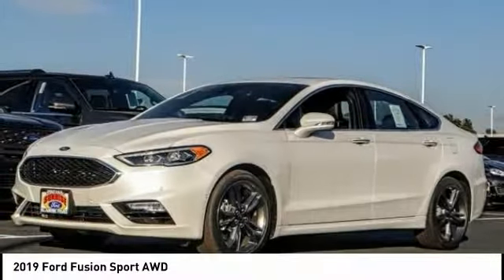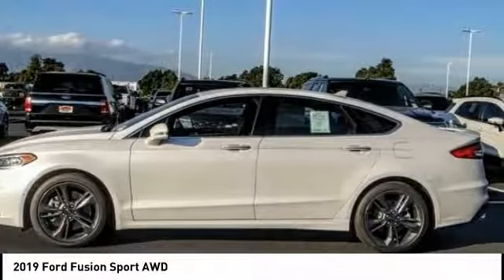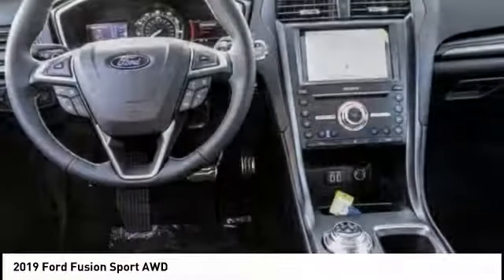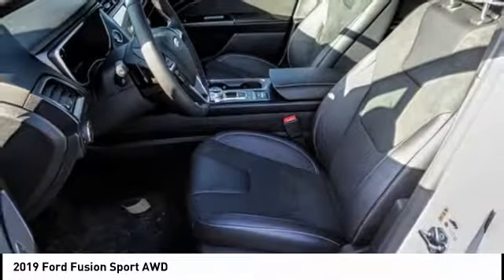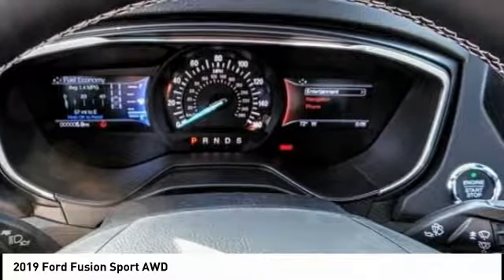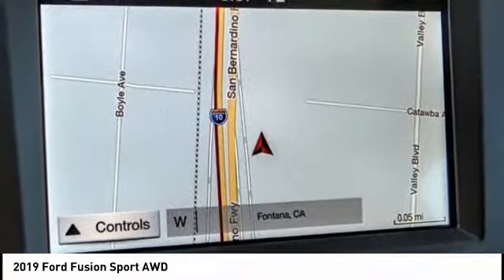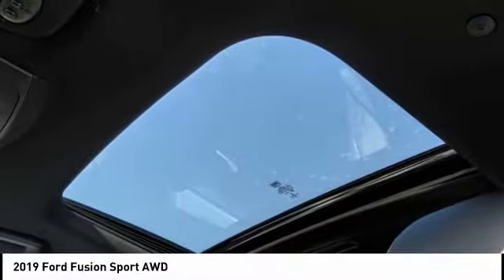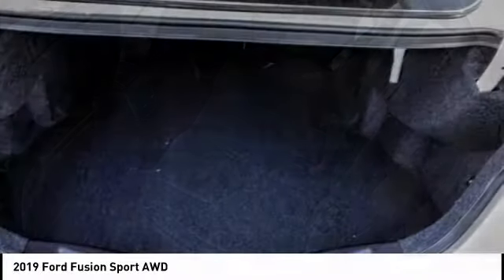2019 Ford Fusion Fontana, Chino, Norco, Moreno Valley, San Bernardino, CA FK0711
2019 Ford Fusion Sport AWD

16005 VALLEY BLVD.

SUNRISE FORD FONTANA: PROUDLY SERVING FONTANA, CHINO, NORCO, MORENO VALLEY, SAN BERNARDINO, AND SURROUNDING SOUTHERN CALIFORNIA LOCATIONS. THIS PLATINUM WHITE 2019 Ford FUSION IS EQUIPPED WITH A 2.7L V6 EcoBoost, AUTOMATIC TRANSMISSION, AND RECEIVES AN ESTIMATED 17 City/26 Hwy MPG. FONTANA, CA 92335. FONTANA, CA  CHINO, CA  NORCO, CA  MORENO VALLEY, CA  SAN BERNARDINO, CA 2019 Ford FUSION Sport AWD Stock #: FK0711 | VIN: 3FA6P0VP1KR135153 | 2019 Ford Fusion Sport AWD Sunrise Ford Fontana